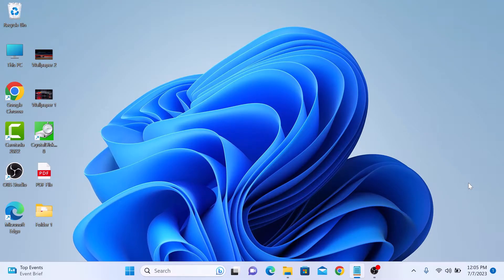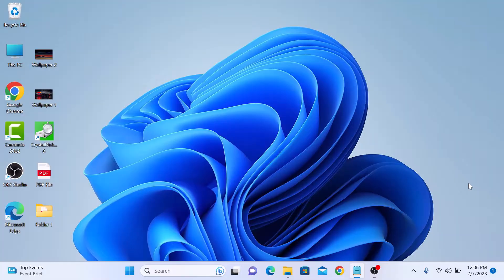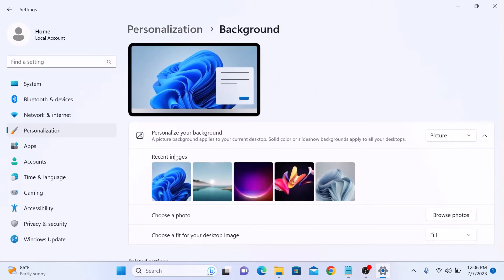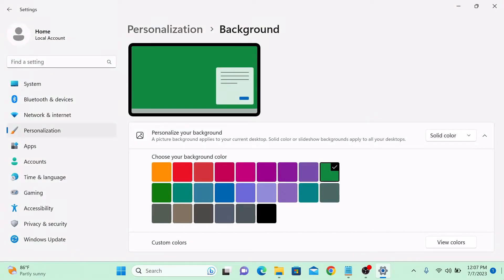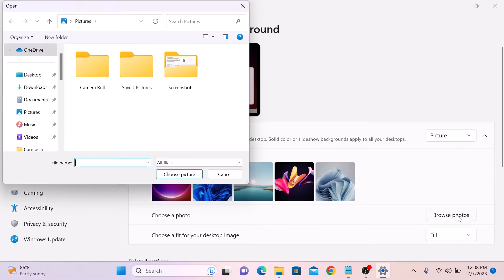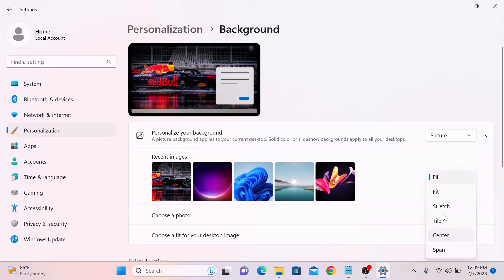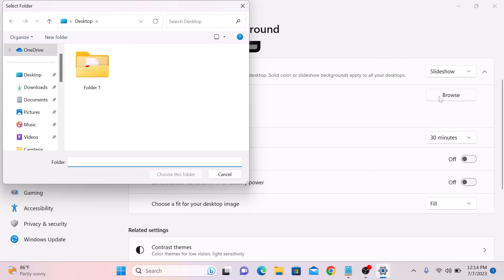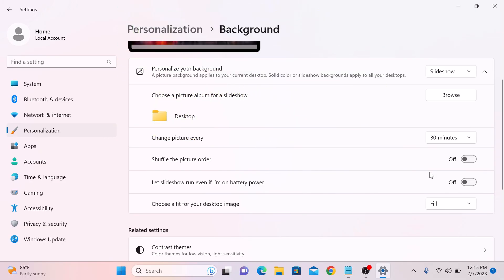How to Change Wallpaper on Windows 11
This video guides about how change wallpaper in Windows 11 laptop and desktop PC.

I will show you a simple and straightforward method to change the wallpaper on Windows 11.

Whether you're new to Windows 11 or just looking to refresh your desktop background, this guide will help you customize your computer to suit your style.

Following are the Steps to Set Wallpaper in Windows 11:

1. Right click on desktop and select "Personalize" from the menu.

2. Click on "Background".

3. Choose Desktop Background of your Choice.

Windows 11 offers a variety of pre-installed wallpapers, or you can browse your computer for personal images to set as desktop background.

You can select solid color of your choice as desktop background.

You can also select slideshow as desktop wallpaper.

Just follow the on screen instructions to choose desktop background of your choice.

I hope you now understand how to change wallpaper on windows 11.